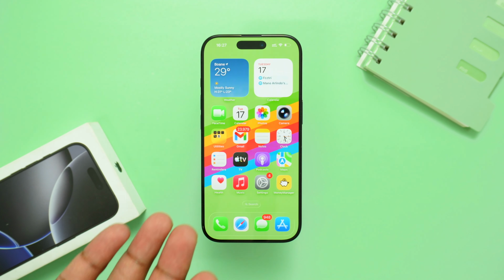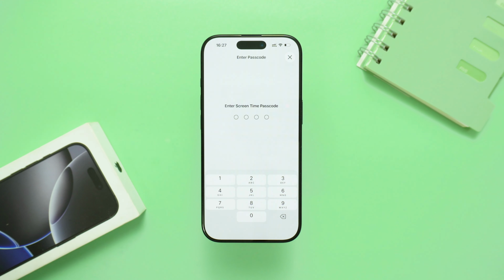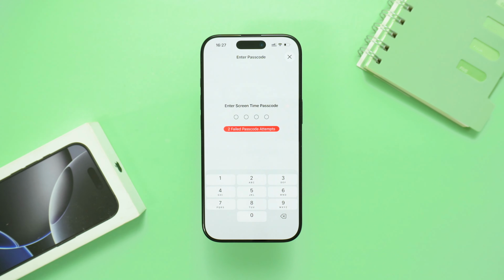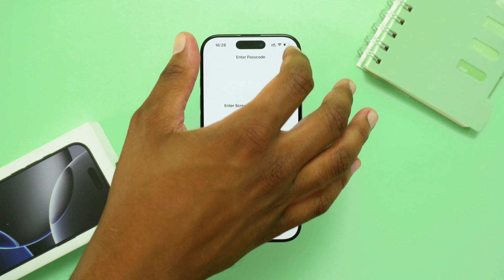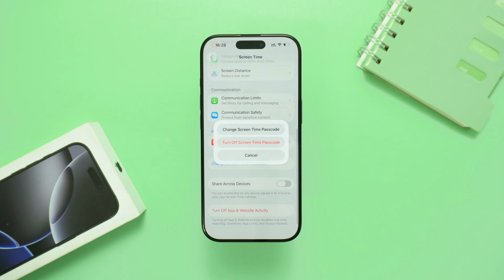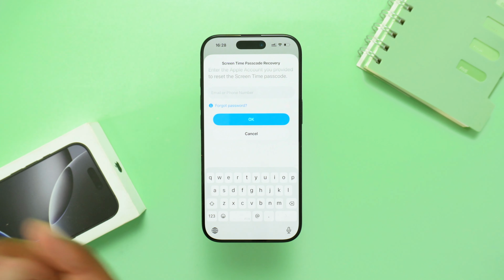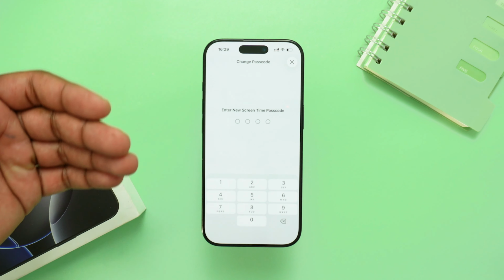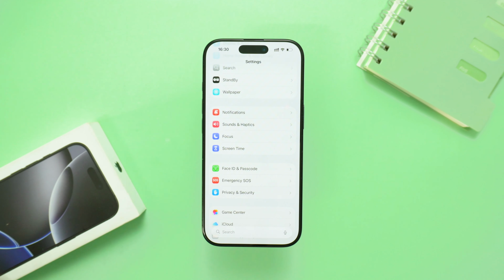Forgot iPhone Screen Time Passcode? Here's How To Reset it!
Here's a tutorial on how to quickly reset iPhone Screen Time Password if you forgot it!